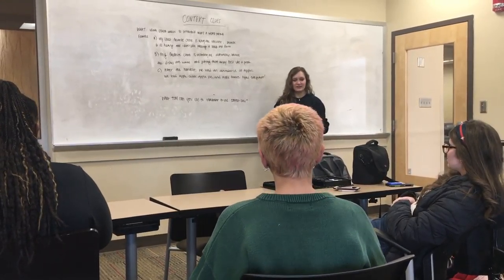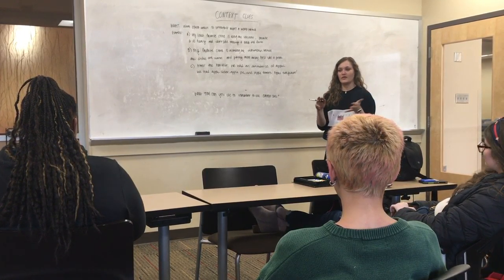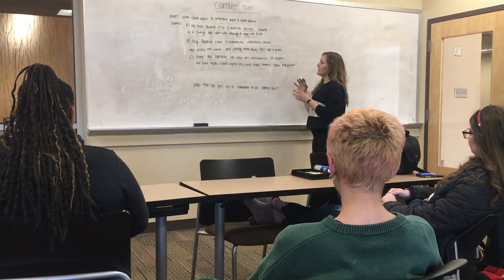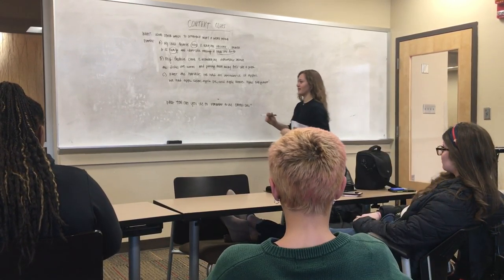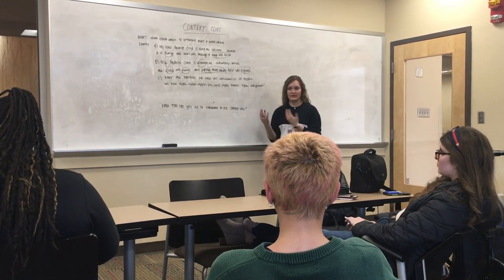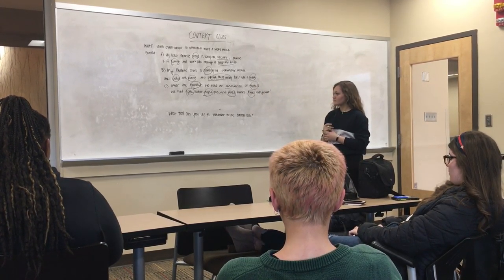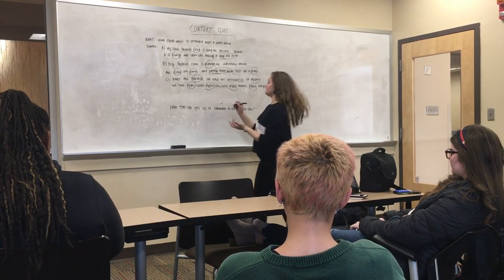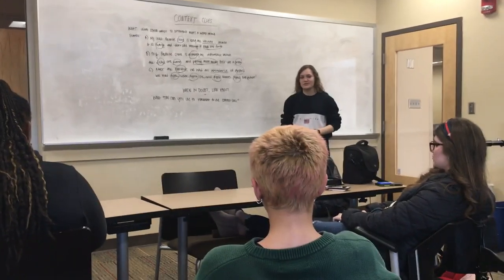Breakthrough Collaborative Video Application 2020- Sarah Jackson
In this video, I will be explaining what context clues are and how to use them in literature.